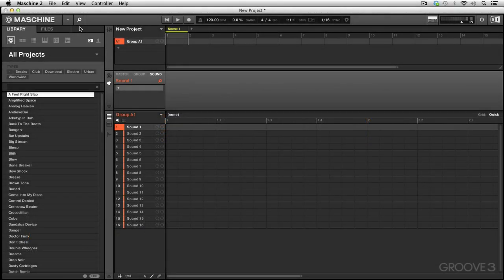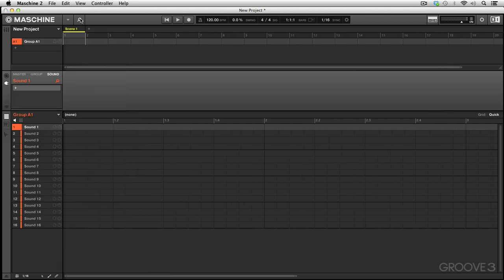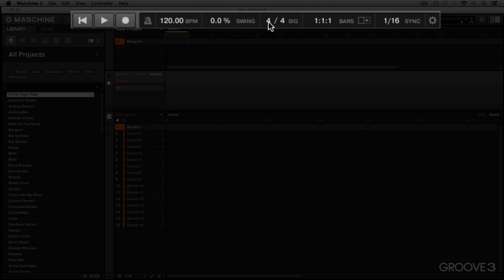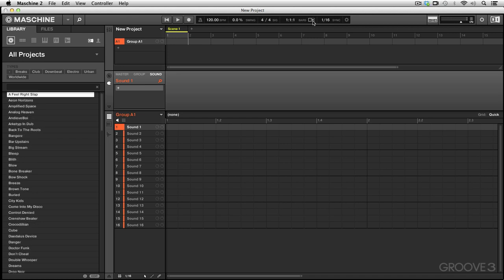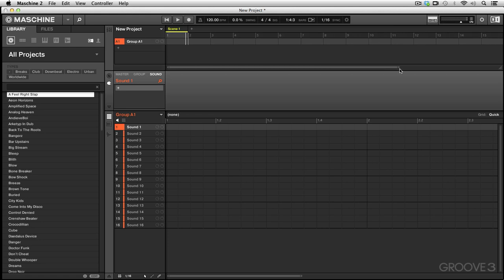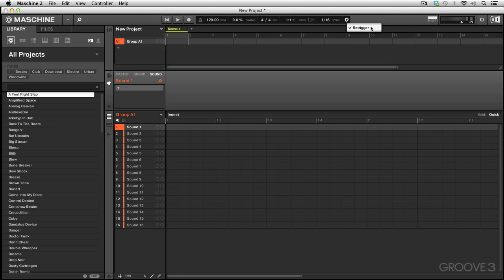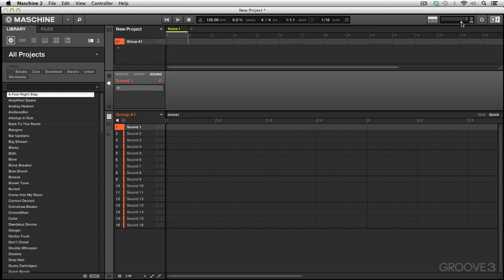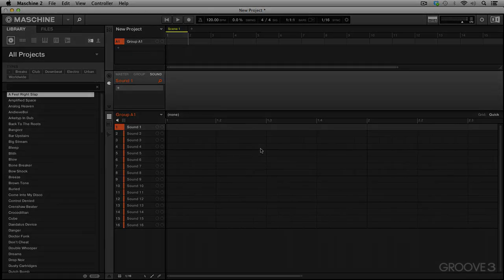Transport Bar Explained (MASCHINE 2.0 Explained)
This area contains some very basic but also a few unique control settings that are easily misunderstood. Worthy of explanation.